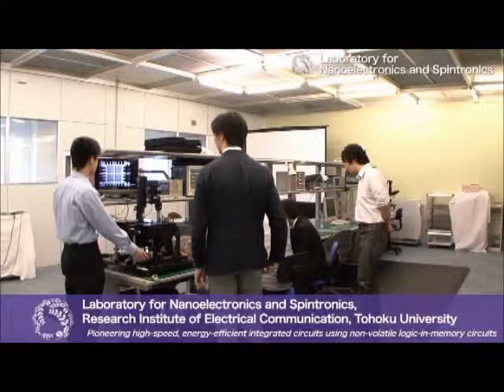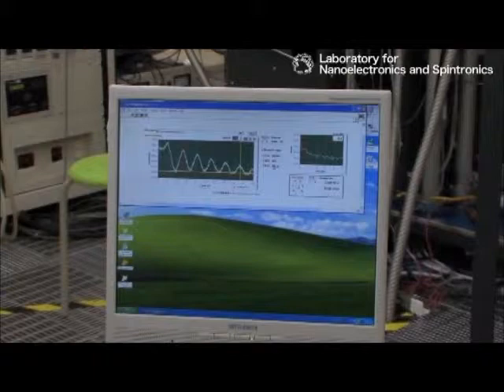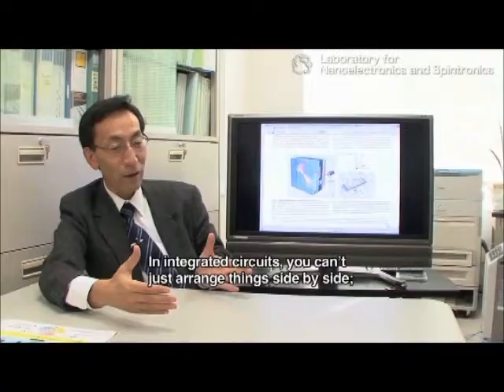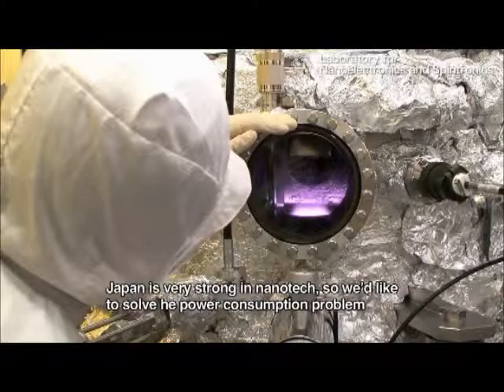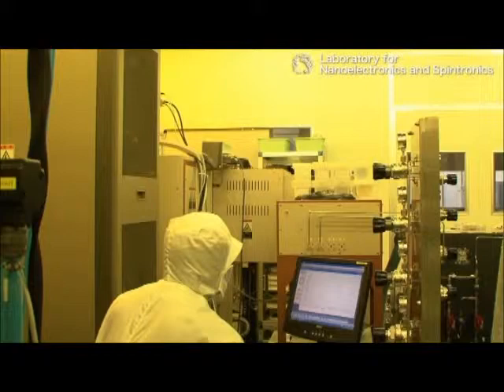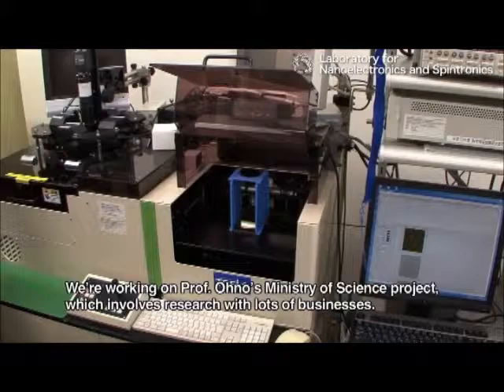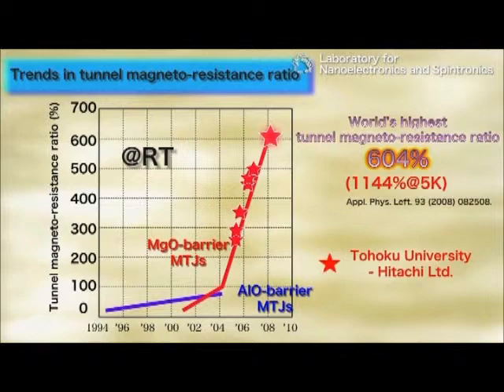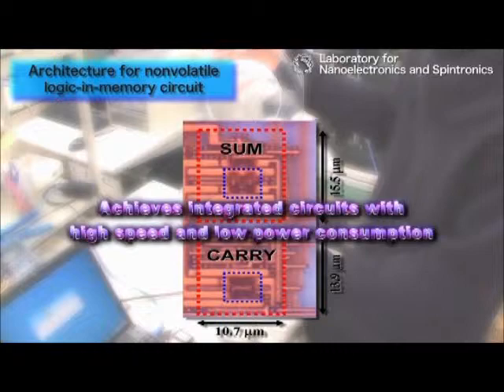High-speed, ultra low-power integrated circuits using non-volatile logic-in-memory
-Laboratory for Nanoelectronics and Spintronics, Research Institute of Electrical Communication-

The team (Profs. Hideo Ohno and Takahiro Hanyu’s groups) at the Laboratory for Nanoelectronics and Spintronics, Research Institute of Electrical Communication, Tohoku University are working on the development of novel very large scale integrated circuits (VLSIs) by using spintronics technology, which combines the advantages of ferromagnetic and semiconducting materials.

The reduction in power consumption of the current VLSIs is challenging, and the group is trying to resolve the issue by introducing spintronics devices to silicon-based VLSIs.

By utilizing the nonvolatile nature of spintronics devices based on ferromagnets, one can realize standby-power free VLSIs. This is because the magnetization direction in ferromagnets can be maintained without electrical-power supply. The group developed 32 Mbit magnetic random access memory by using magnetic tunnel junctions (MTJs), which is one of the representative spintronics devices.

The group has also succeeded in demonstrating the fundamental operation of nonvolatile logic-in-memory circuits by using spintronis technology. This paves the way for high-performance VLSIs meeting the requirements of high speed and low power consumption.